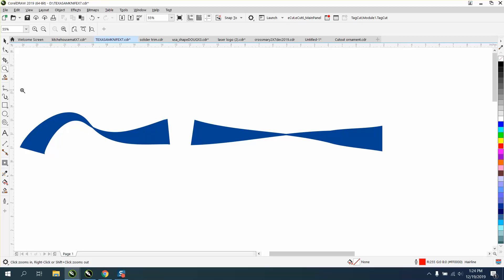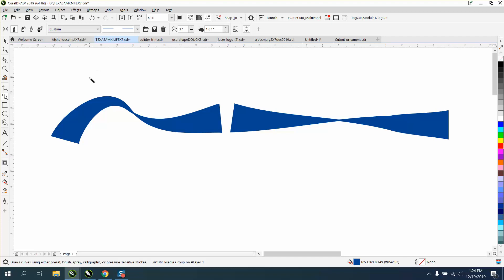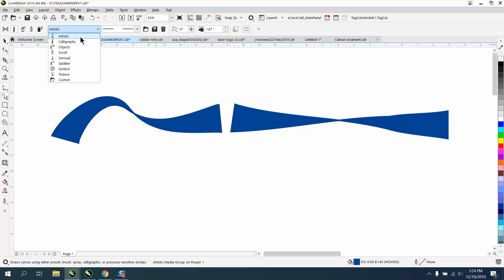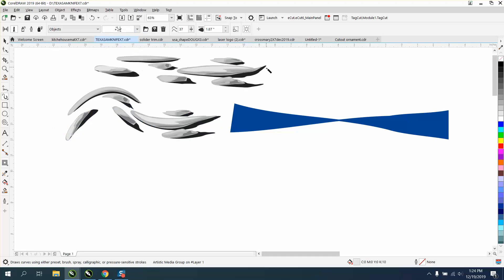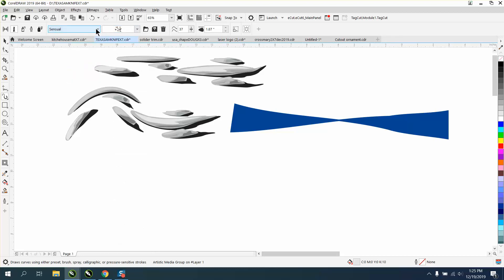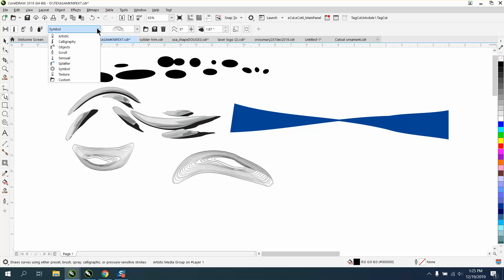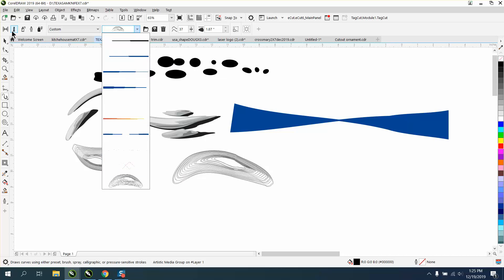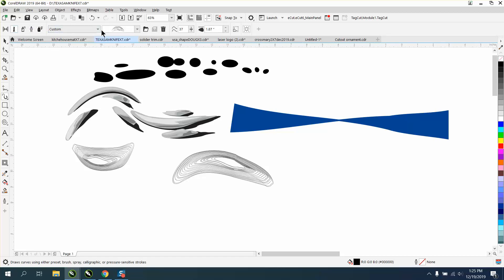Corel Draw Tips & Tricks Brush Strokes and where they are